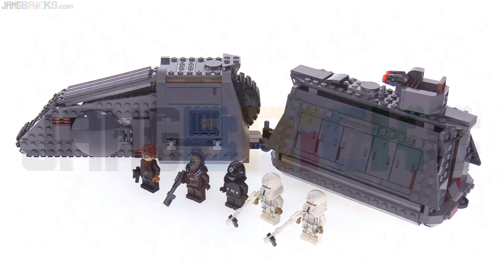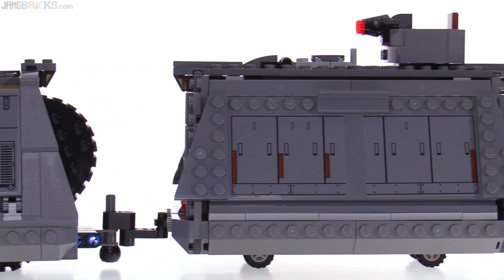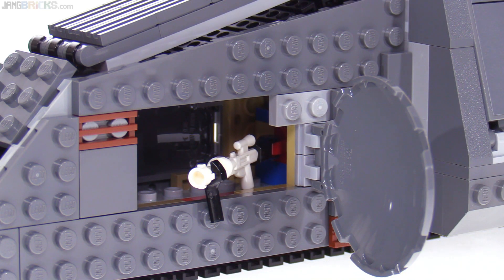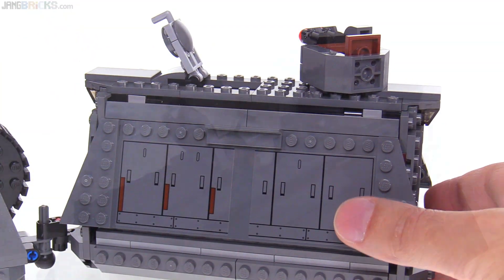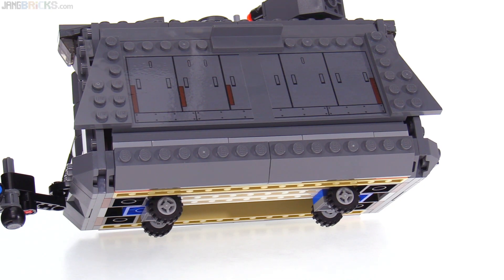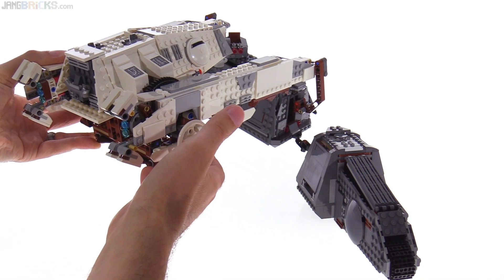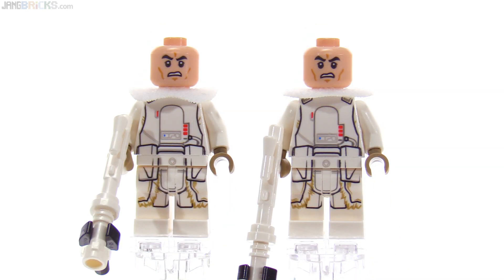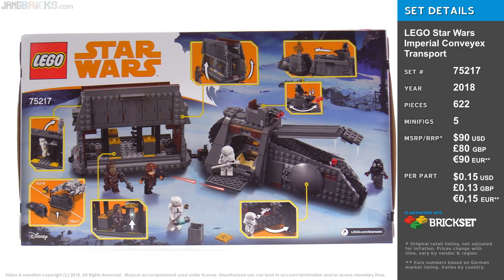QUICK look: LEGO Star Wars Imperial Conveyex Transport 75217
This short-form video shows you the key details, and features of the set(s), including minifigures when appropriate, with minimum fluff and no rambling!

📷 Instagram: jangbricks4real 👤 Facebook & Twitter: JangBricks

An official JANGBRiCKS channel!  See the full list of my verified media accounts (assume anything else is fake).

My preferred online shop is (that's an affiliate link that I was not asked or paid to place, but if you choose click it & buy something, I may get a tiny commission).

See answers ALL of the top viewer questions now in one place

Thank you for helping me maintain a positive, safe, family-friendly environment in the comments, keeping it clean for kids & adults alike!  I have ZERO tolerance for disrespect, harassment, threats, cyber-bullying, racism, sexism, homophobic attacks, foul language, and spam on my channels. Comments are actively moderated and abusive users are reported & blocked/shadowbanned to protect viewers of all ages. Keep it civil, keep it respectful.

I am not employed by or under contract with any manufacturer or vendor to create content to promote their products or services. The opinions I express are mine and mine alone and not for sale for any price. Ads, when shown, are selected & placed by YouTube/Google itself based upon their algorithms and your viewing history.